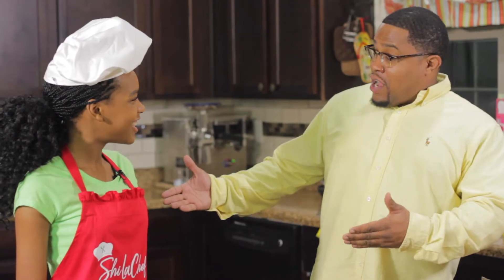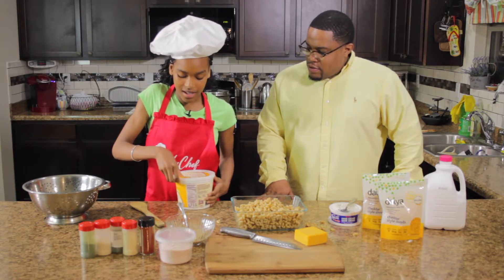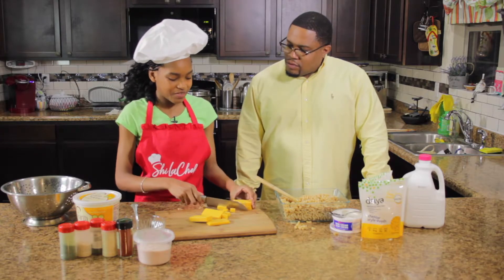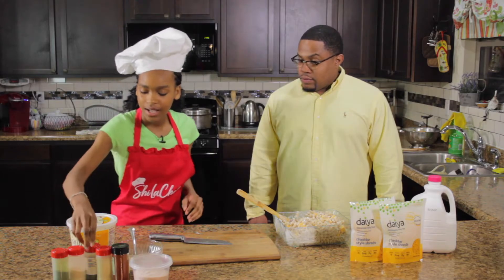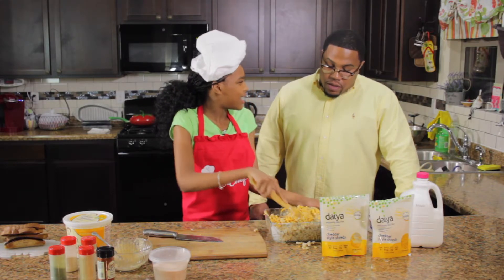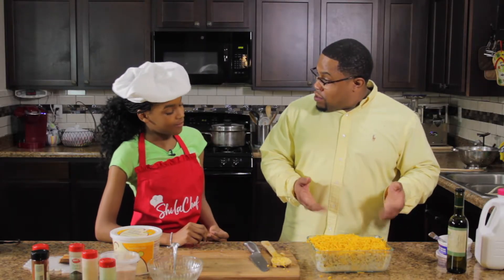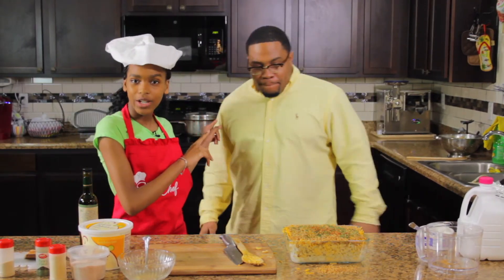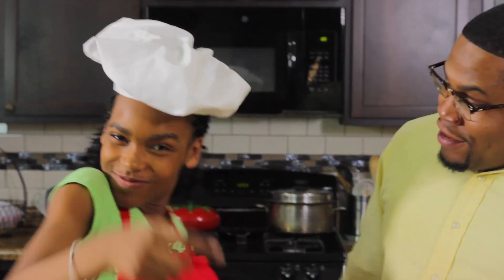13YR OLD VEGAN SHI LA CHEF PREPARES VEGAN MAC & CHEESE WITH J.JORDAN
J.JORDAN OF COSMO VISION FLEW TO ATLANTA TO MEET WITH VEGAN TEEN CHEF SHI LA CHEF! WE TALKED ASPIRATIONS, DEDICATION AND THE IMPORTANCE OF A HELTHY LIFESTYLE WHILE SHE PREPARED A DEEP DISH VEGAN MAC& CHEESE!!!